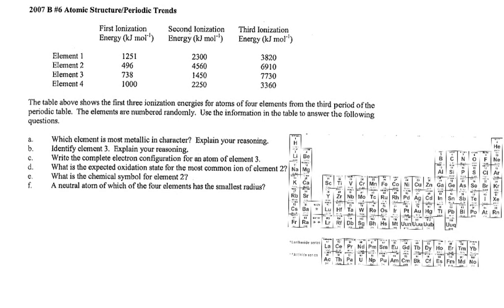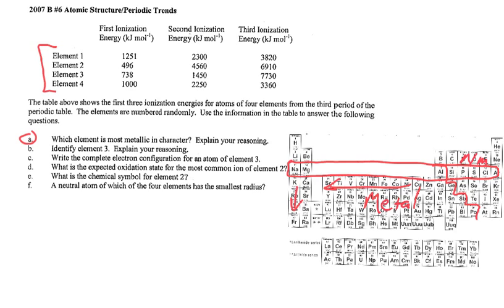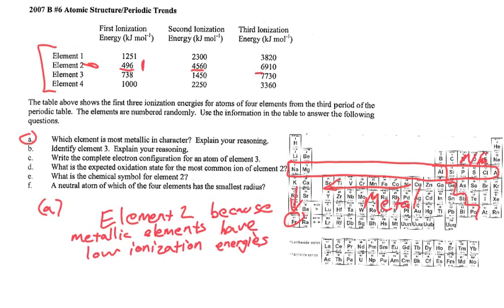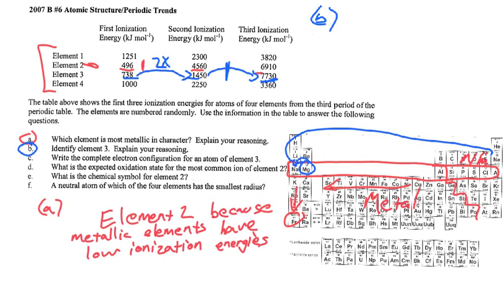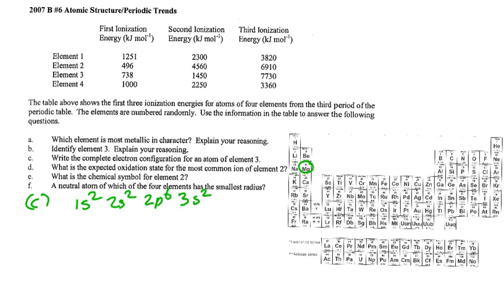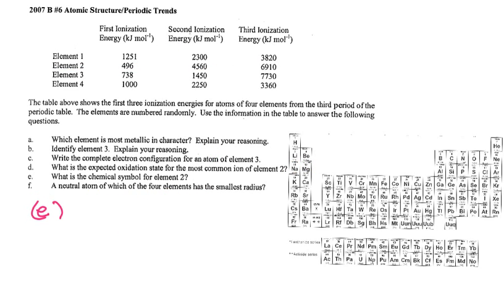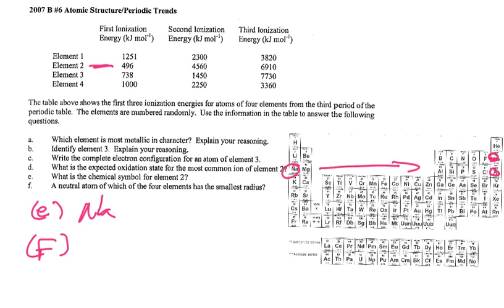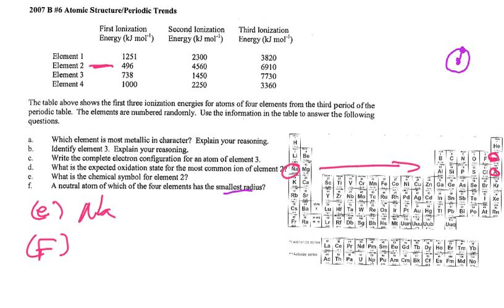Atom Review 2007 B #6 all parts